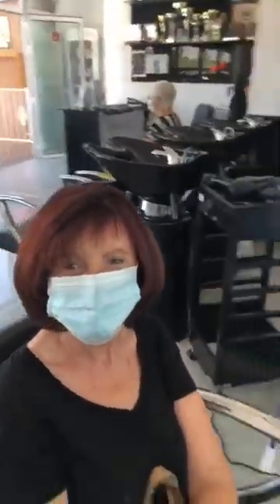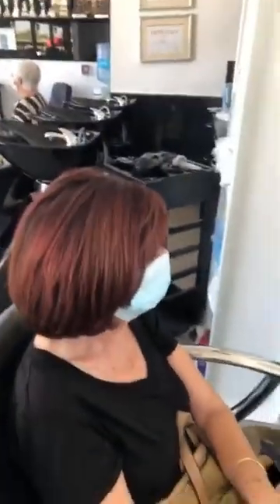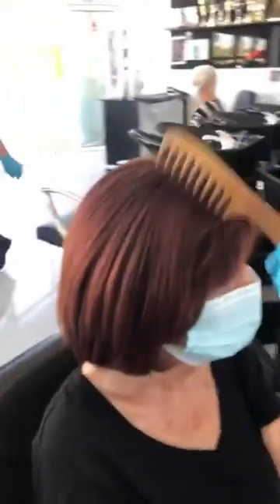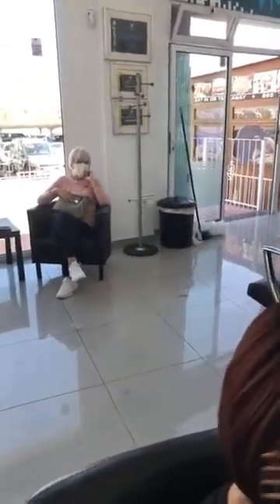Monica haircuts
Easy Hairstyle long hair for party or wedding | Hairstyles for girls |amalhermuz vivyanhairdesignTips by Amal Hermuzç
Tutorial | TIPS | Amal Hermuz